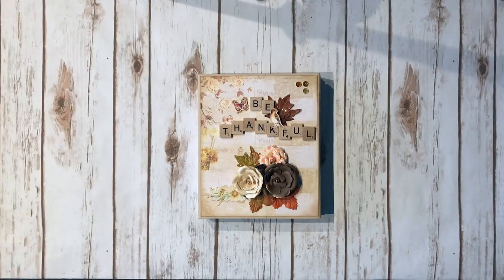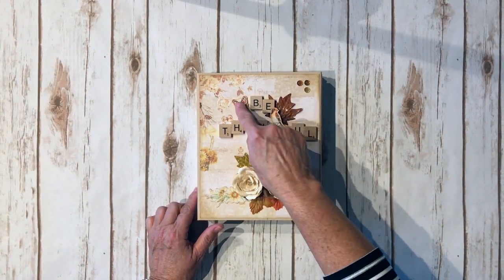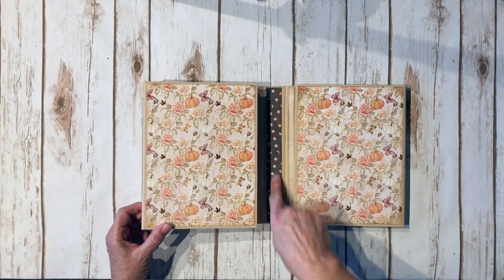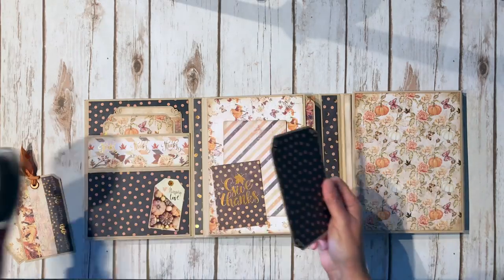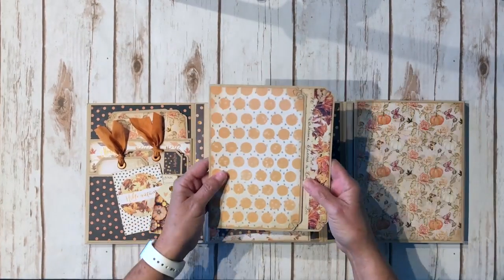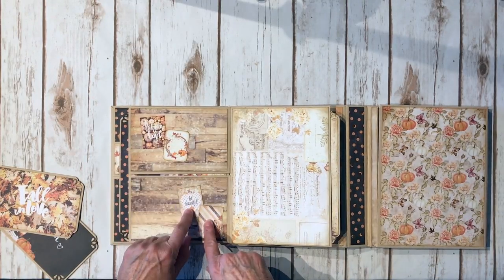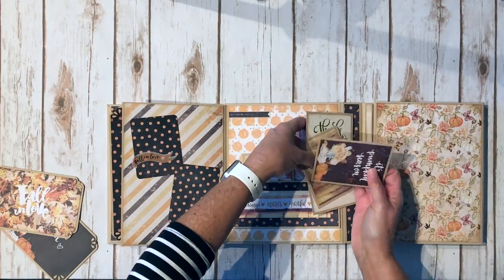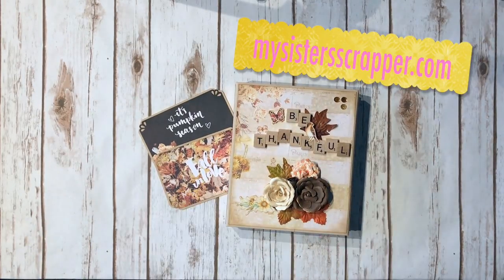Prima Amber Moon Folio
Hello everyone! Today I want to share a Folio project using the beautiful Prima Amber Moon collection by Frank Garcia.